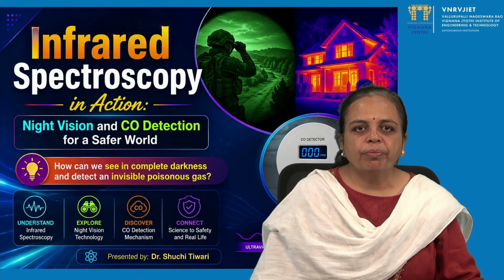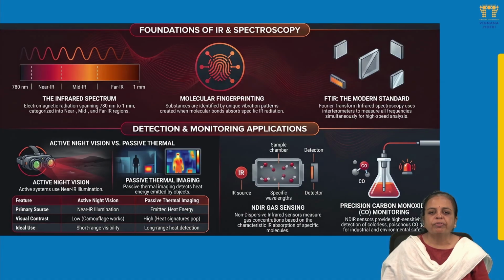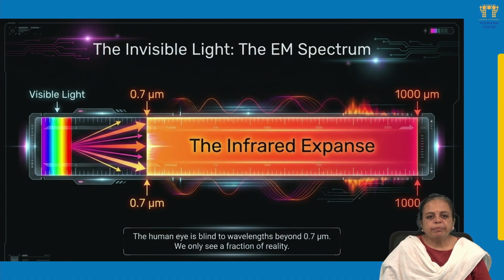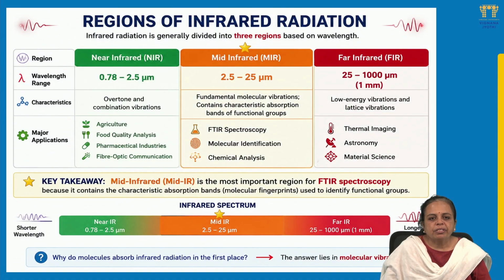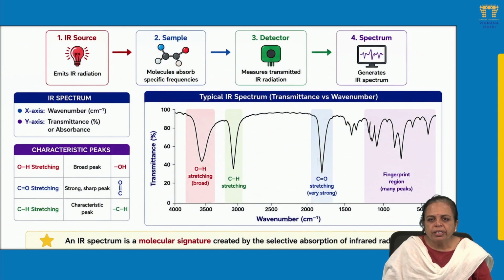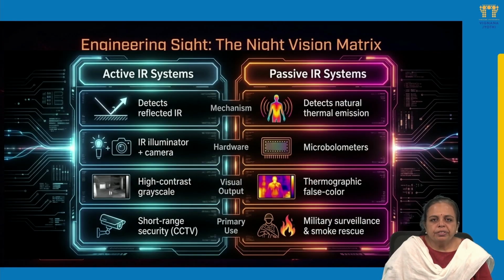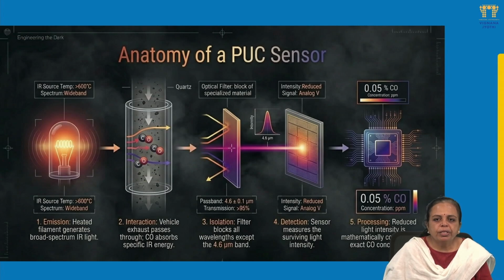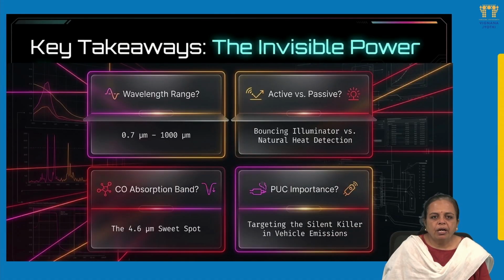Infrared Spectroscopy by Dr. Suchi Tiwari